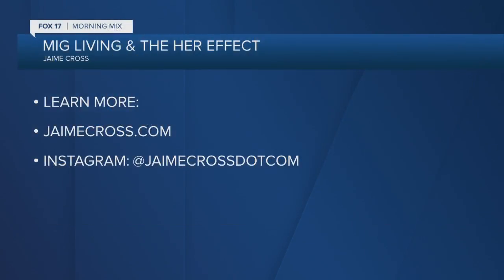Budget-conscious ways to amp up your winter skincare routine